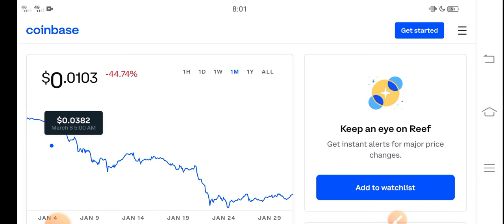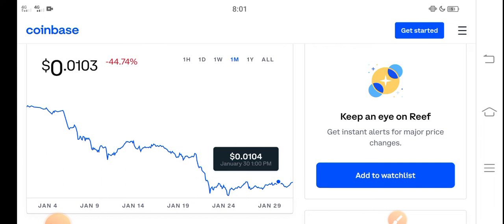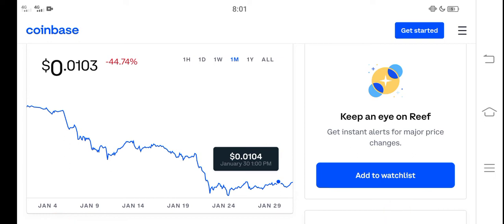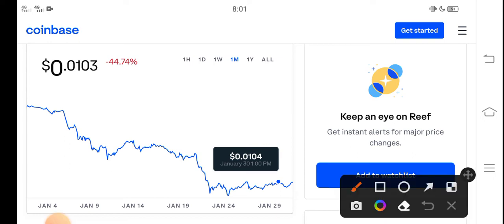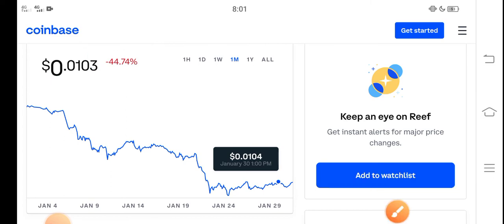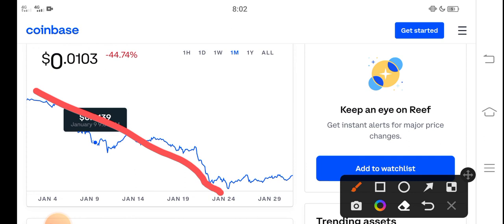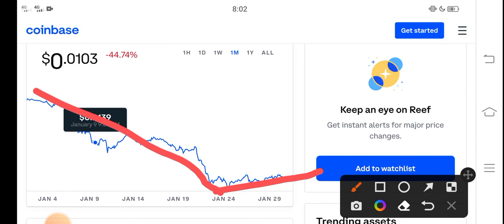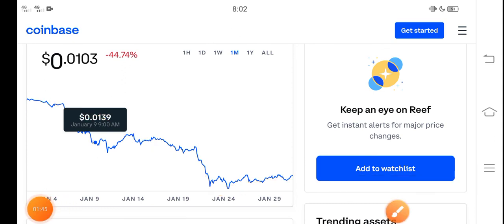Reef +4000% WOW! || Reef Price Prediction! Reef Today News